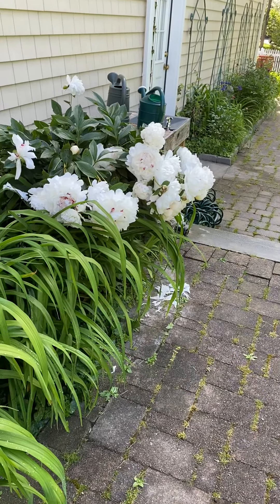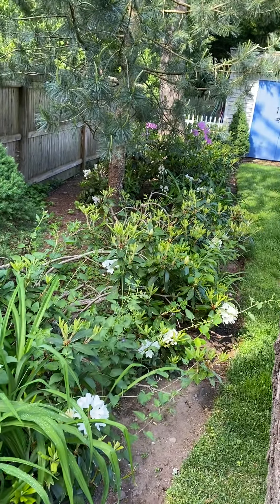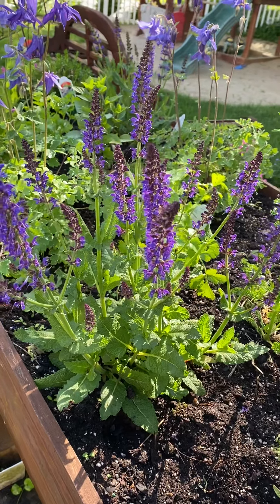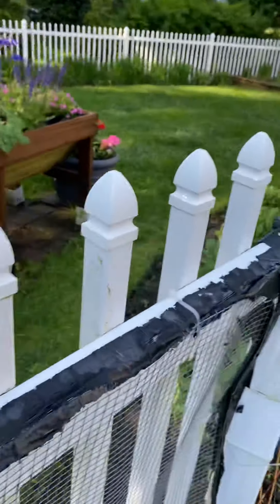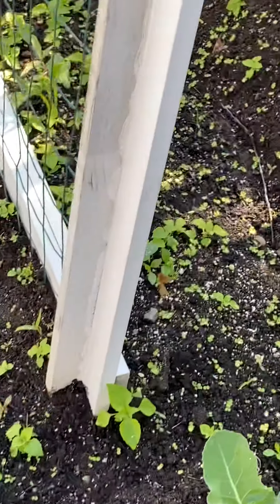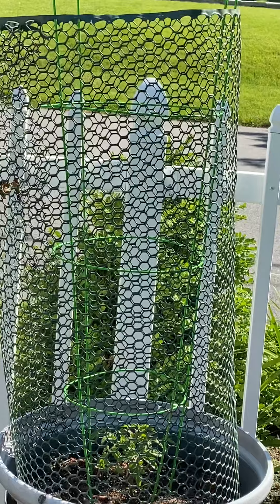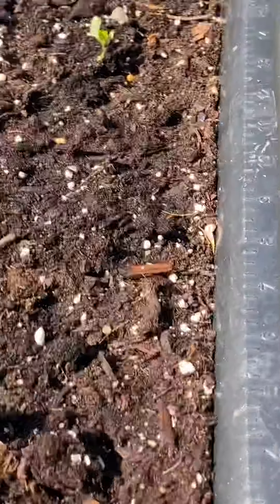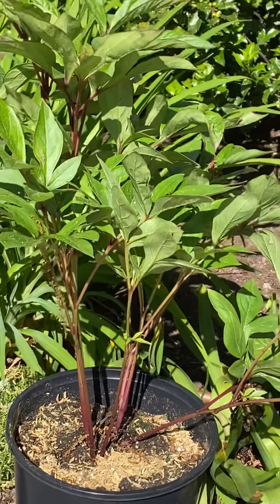Small Bears Preschool Garden tour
Made for kids ages 2-100